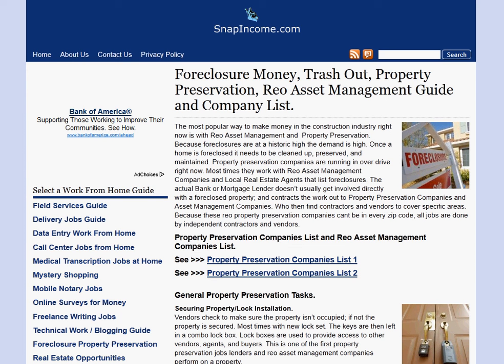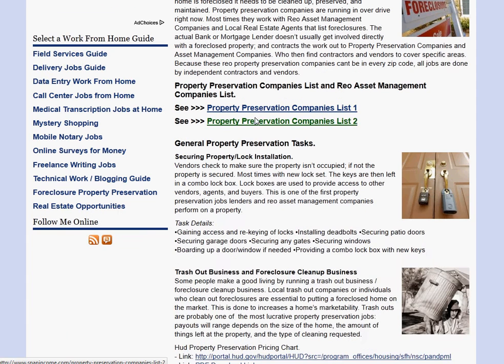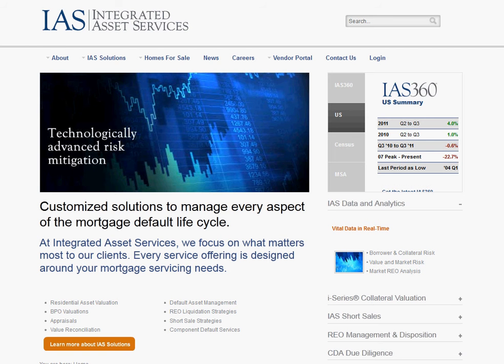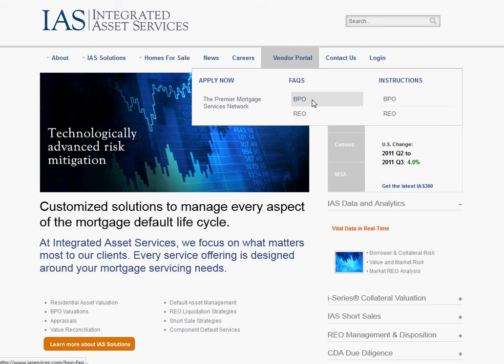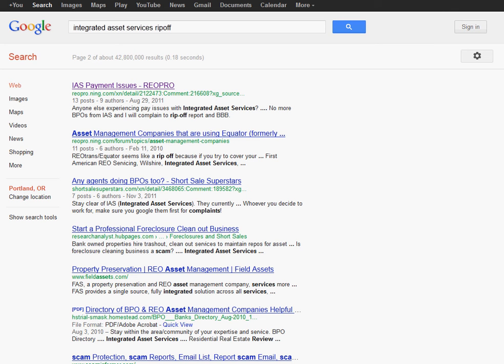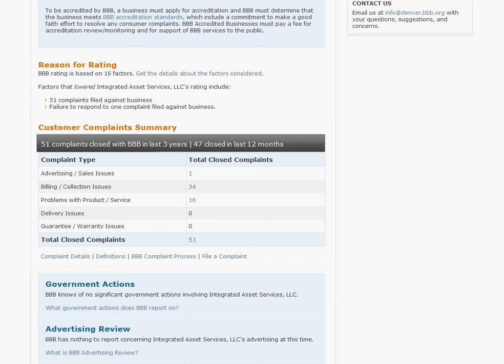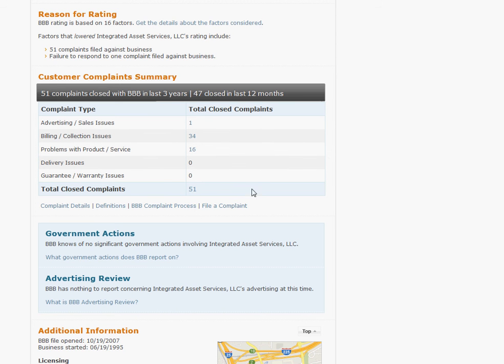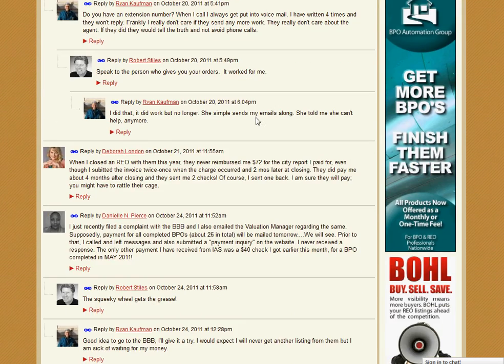Integrated Asset Services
integrated asset services aka IAS is a reo / asset management company, in the video we look at the services integrated asset services provides, how to get into the network, and if there's any potential problems that might arise working with integrated asset services.